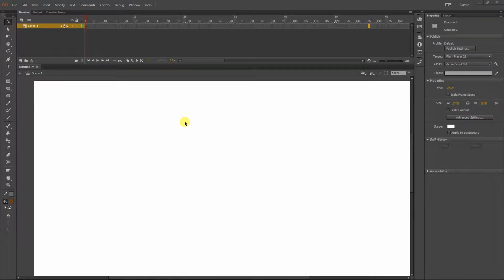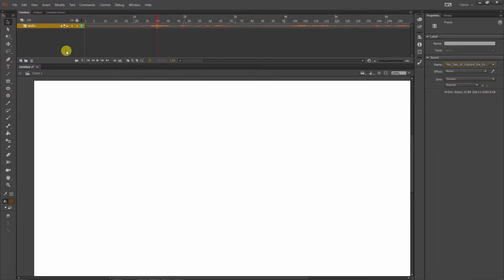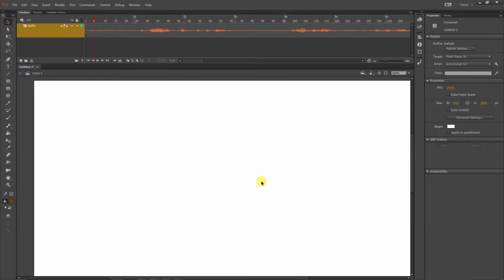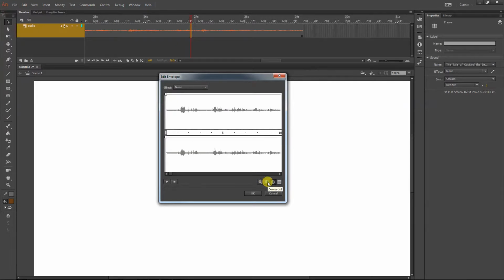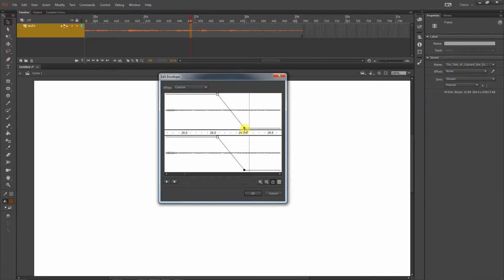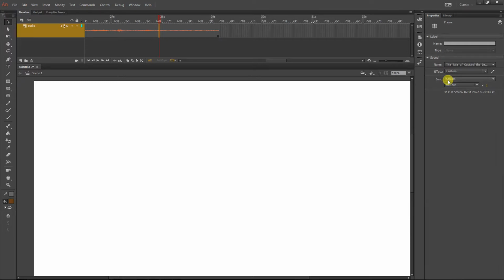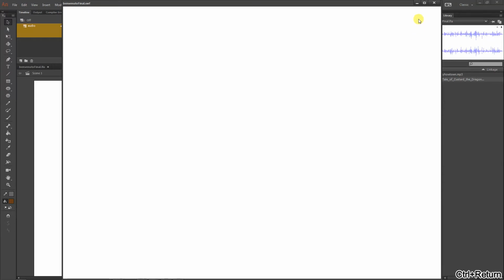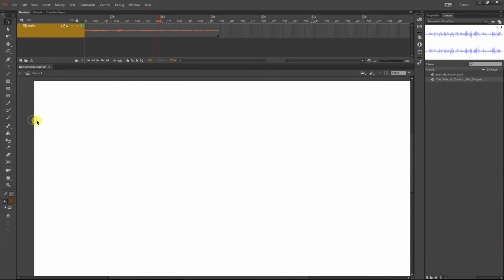Audio In Animate